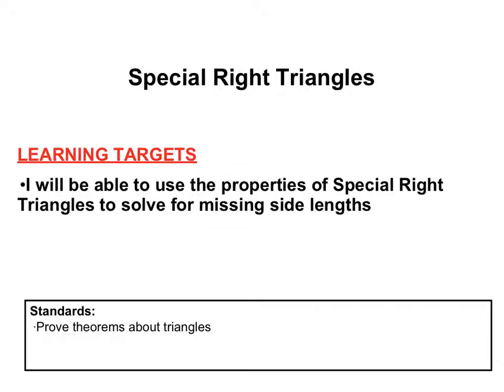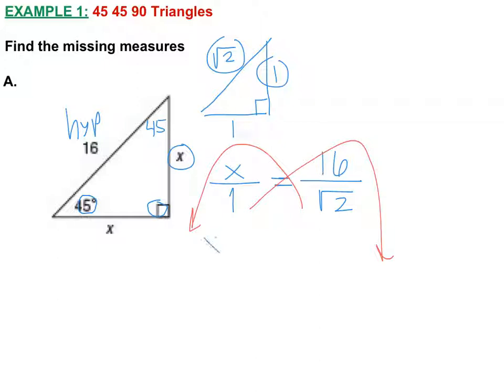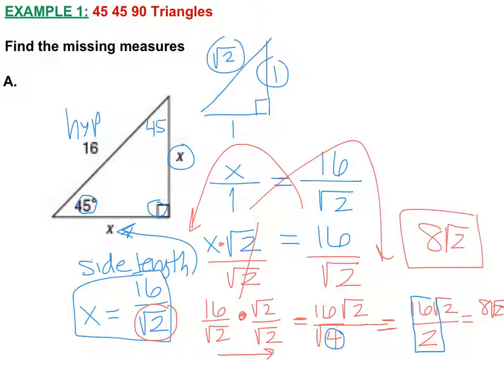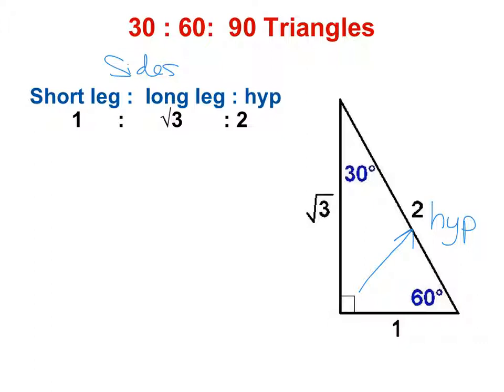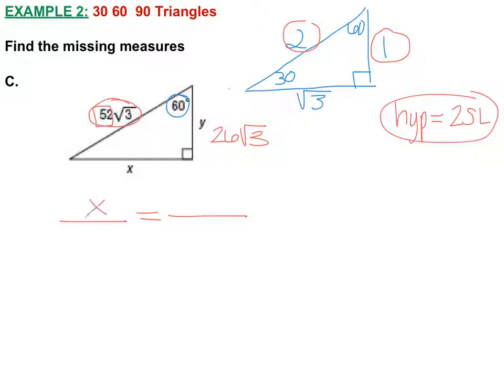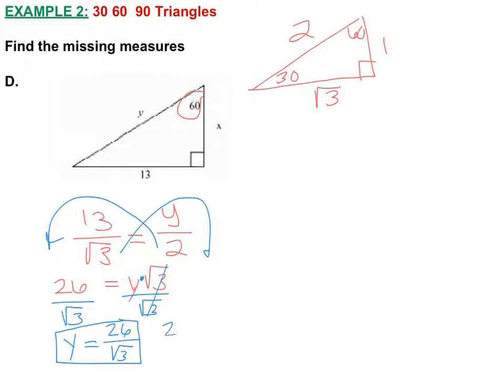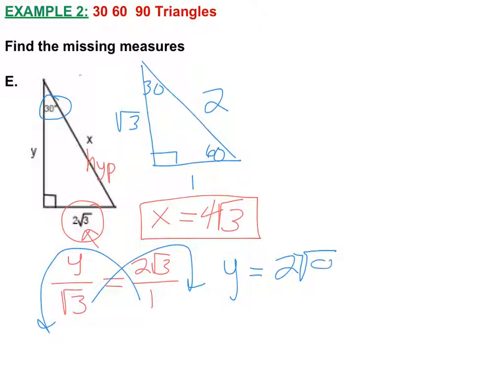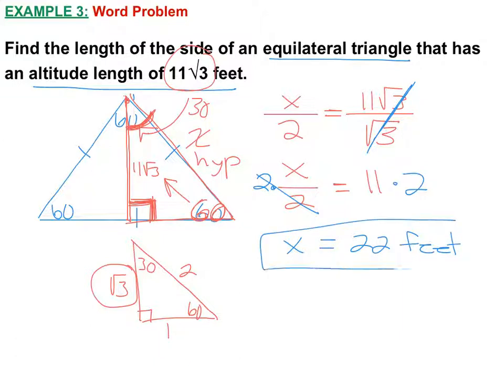8.3 Special Right Triangles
Solve special right triangles using proportions